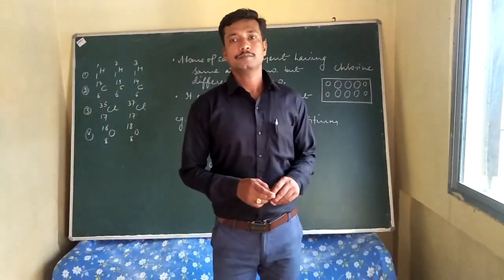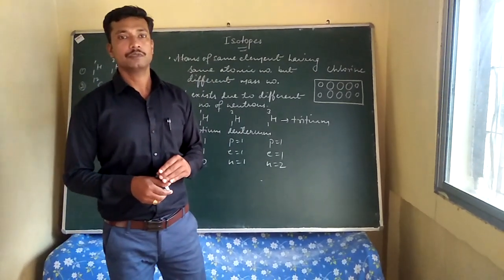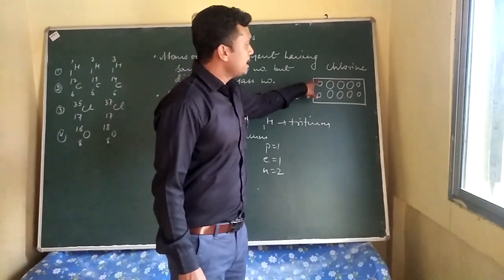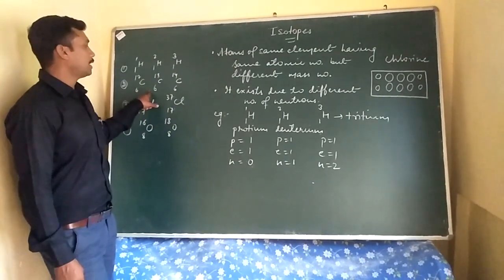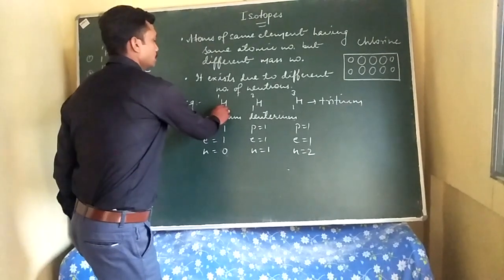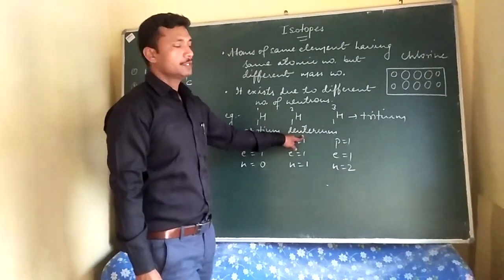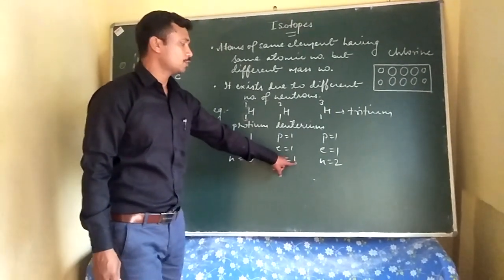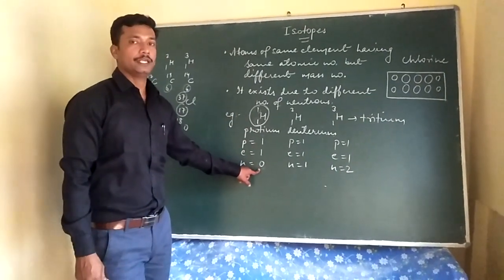Chemistry, Class 8 & 9,Ch 4